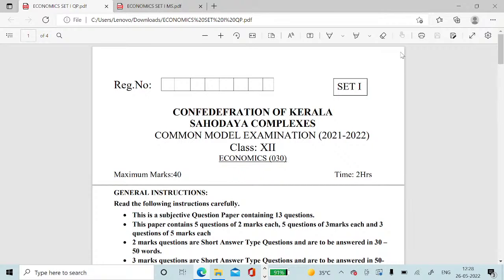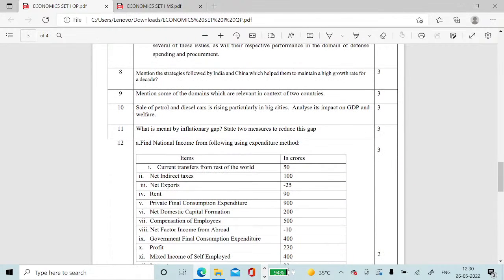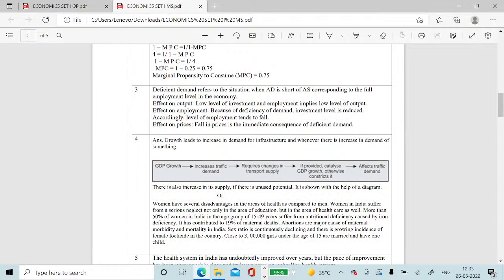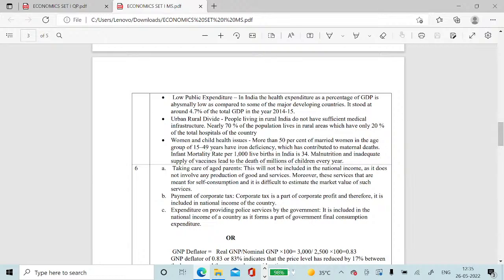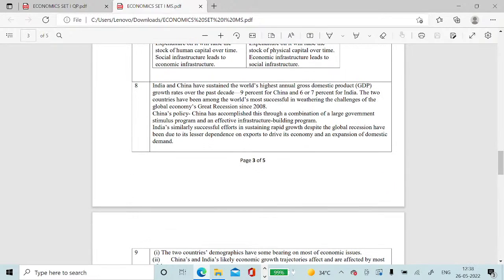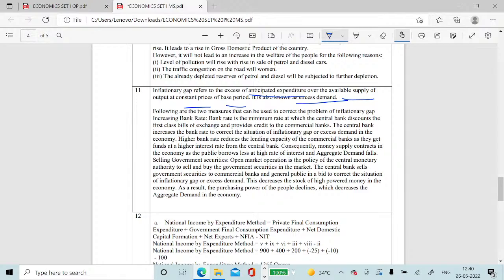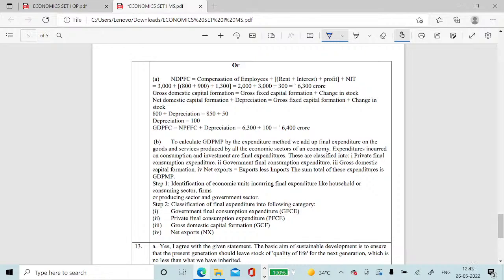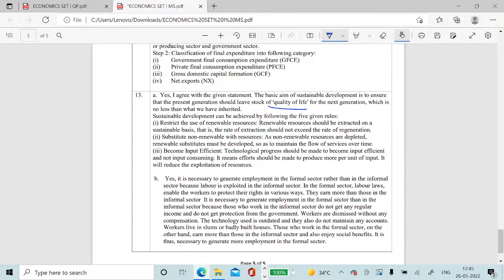Practice paper 1 economics class 12